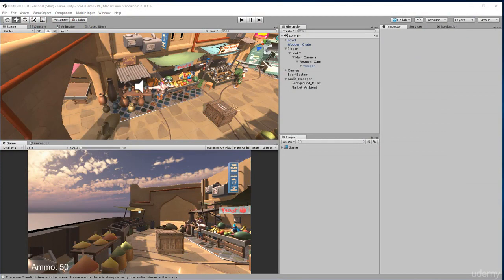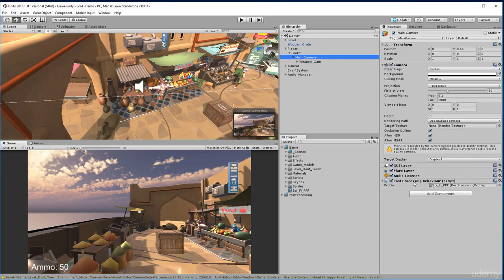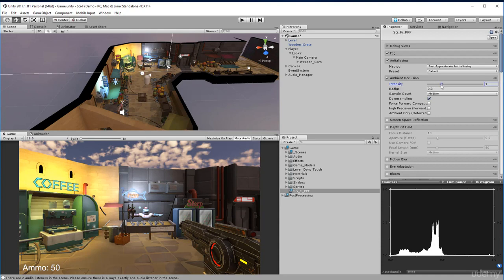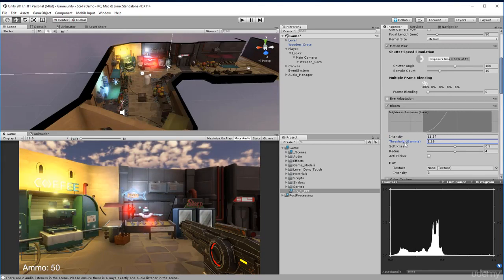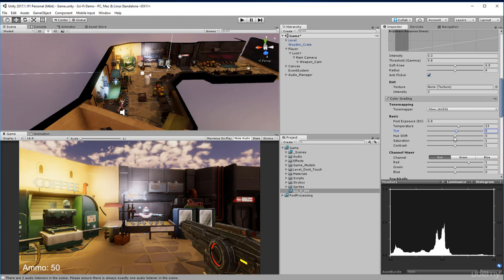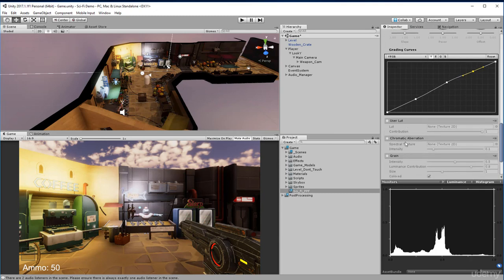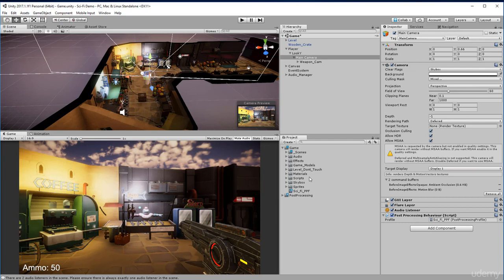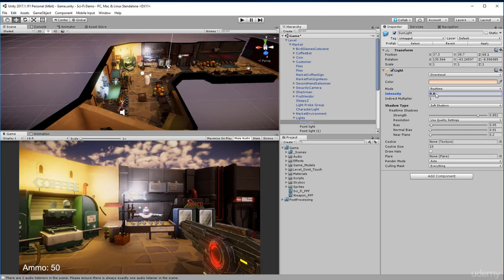4 Unity's Post Processing Effects